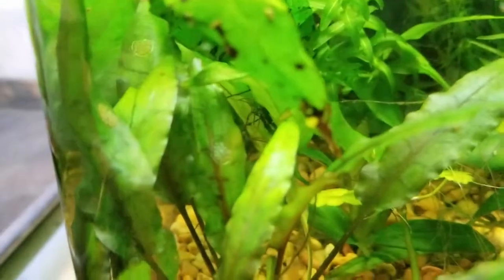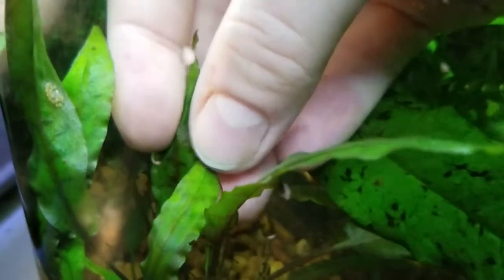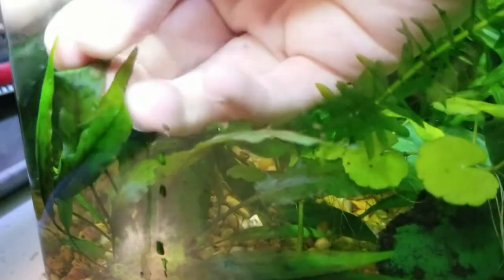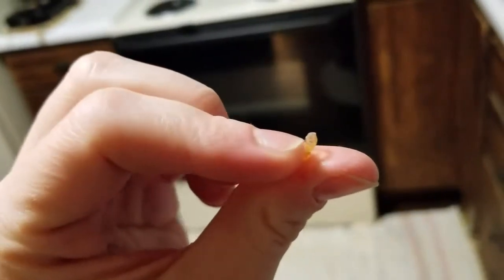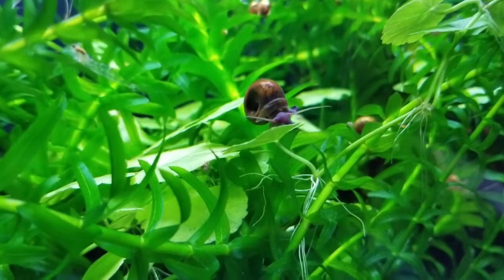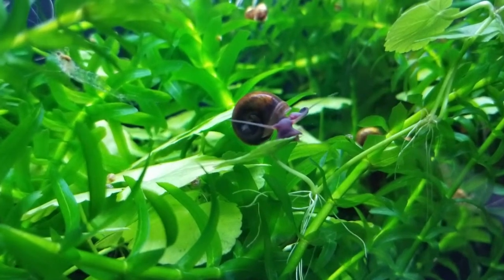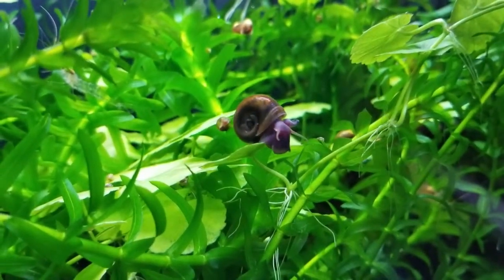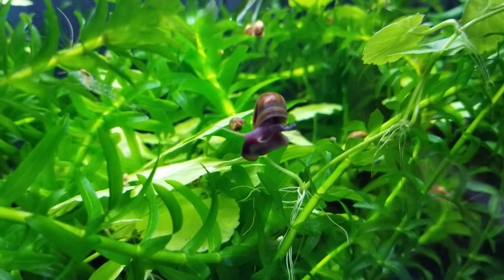Ramshorn Snail Eggs Identification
How do I identify ramshorn snails eggs? Well, it's pretty easy. But if you think peeling the egg sacks off your plants and deco are going to get rid of them then you're probably wrong. Snails demand to live.